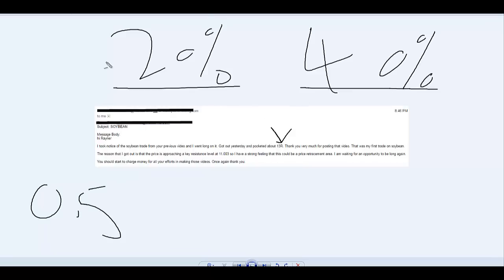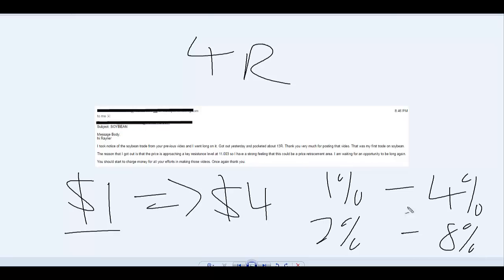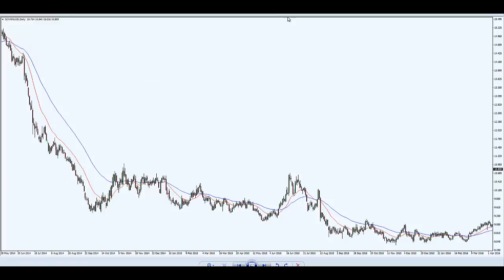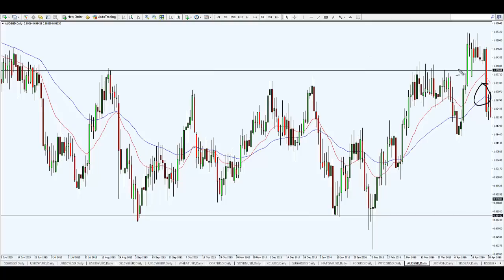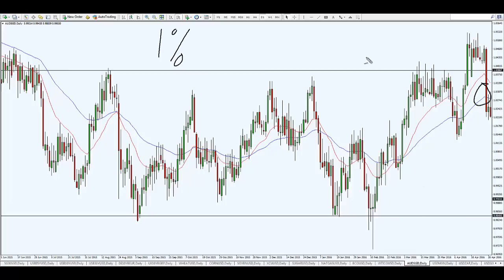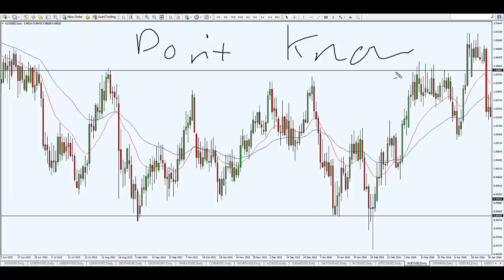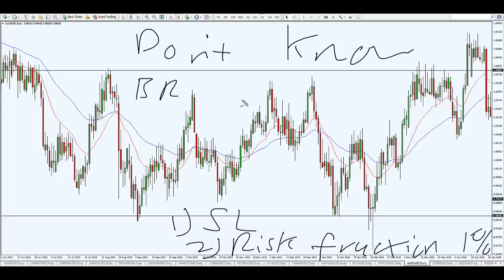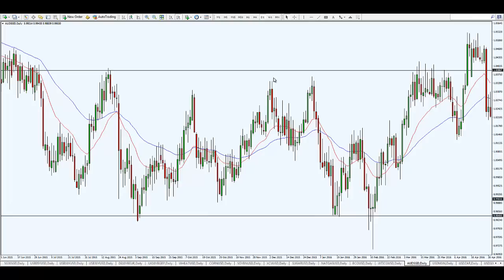How Johnny made a return of 13% on this trade (with low risk)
I'm PUMPED whenever I get an email like this...

Hi Rayner,
I took notice of the Soybean trade from your previous video and I went long on on it. Got out yesterday and pocketed about 13R.

Thank you very much for posting that video.

Now, you're probably wondering:

What does 13R mean?

This means...

If you risk 1% on your trade, you get a return of 13%.

If you risk 100 pips on your trade, you get a return of 1300 pips.

If you risk $100 on your trade, you get a return of $1300.

And, this is what Trend Following is about. Reaping big rewards with minimal risk.

Thus, in this week's video, you'll learn:

1.How Johnny made 13% on a single trade with low risk

2. How to spot trading opportunities like this

3. How you can _steal_ this exact trading setup

Are you excited? I sure am!

So, go watch this week’s video below.